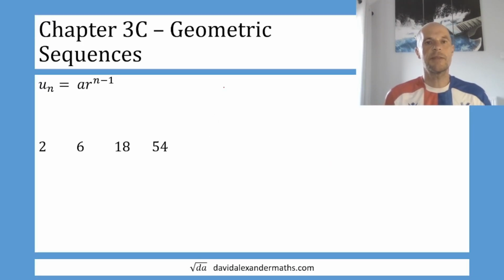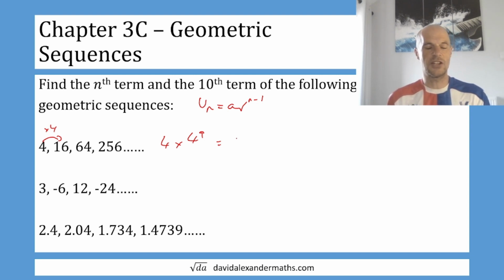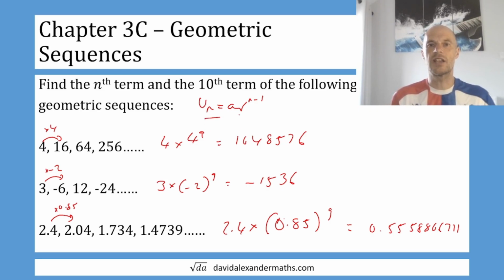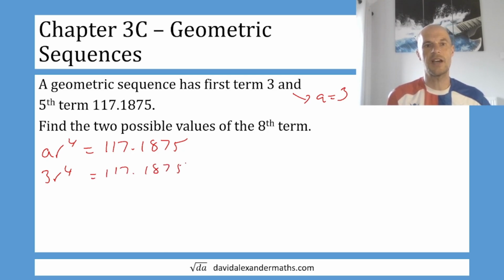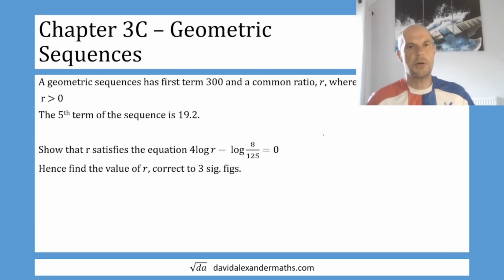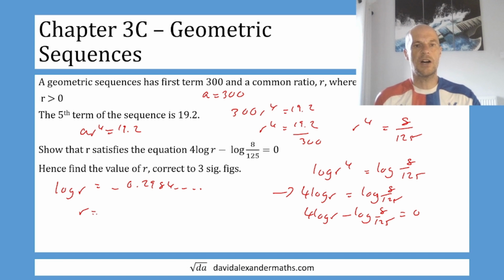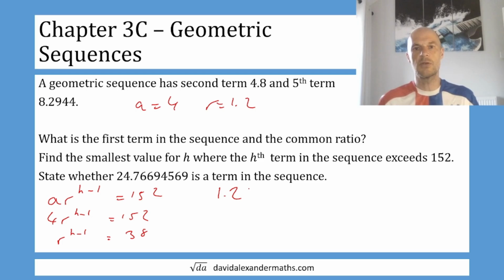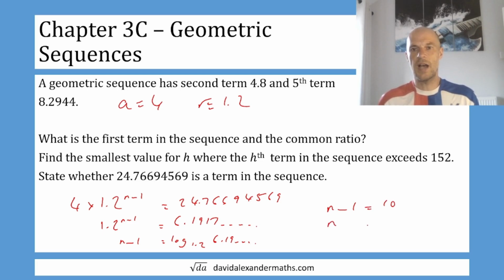Year 13 Maths Chapter 3C: Geometric Sequences